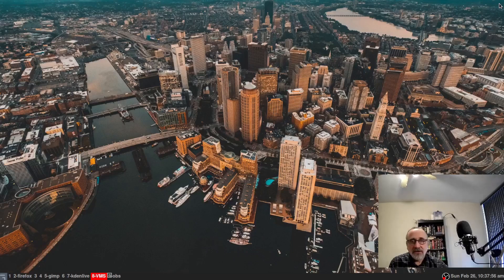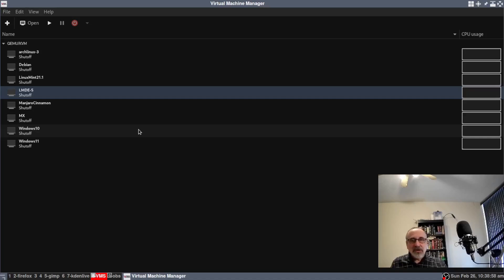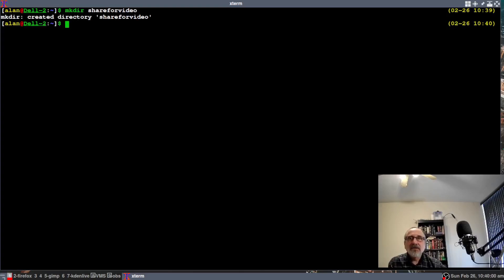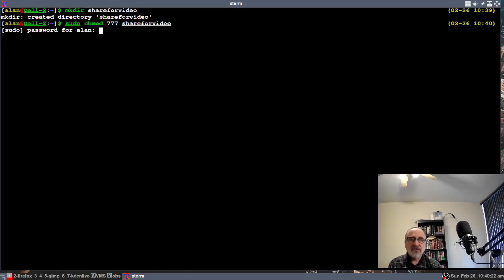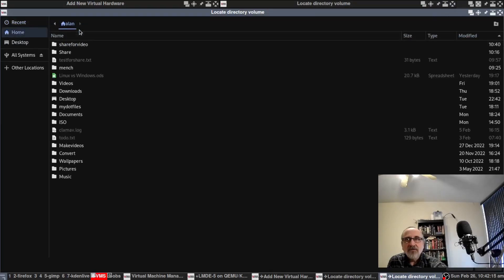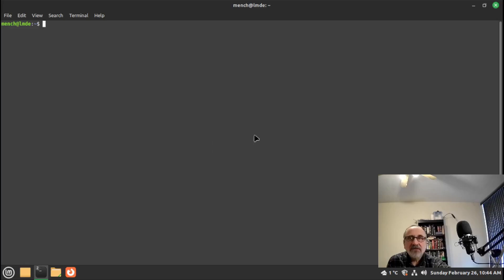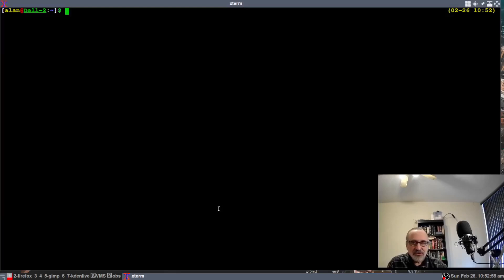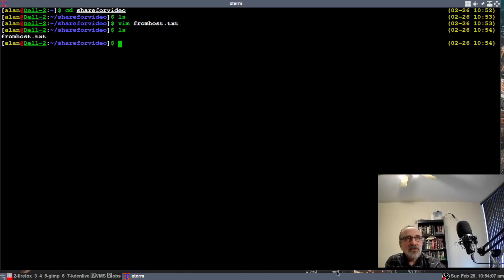How to Share Files in Virt-Manager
In this video, I show how to share files in Virt-Manager between the host and the guest

Command to connect share folder between host and guest:
sudo mount -t 9p -o trans=virtio /sharepoint share